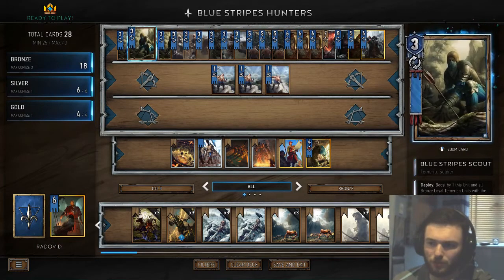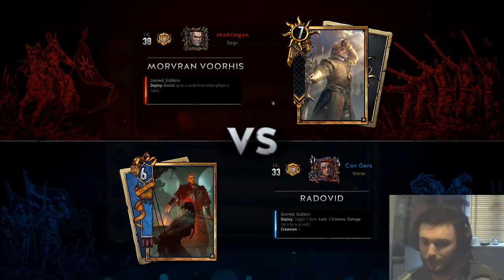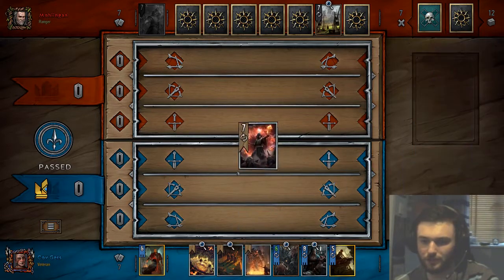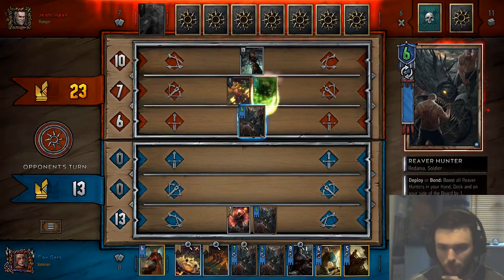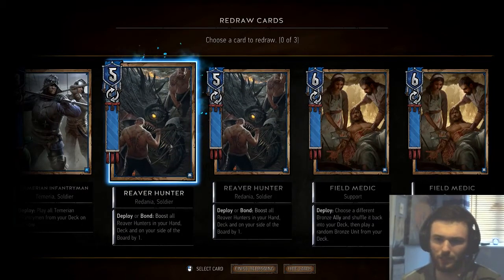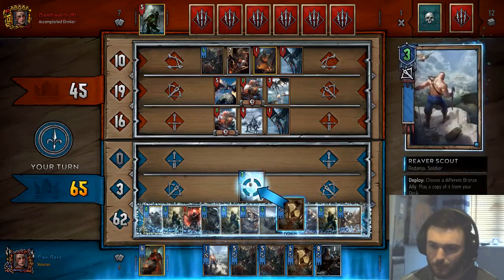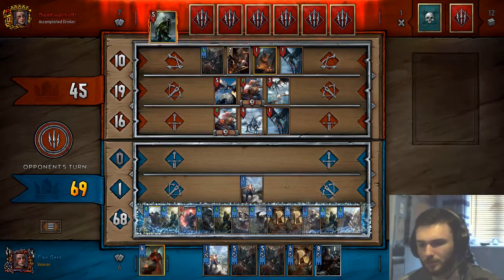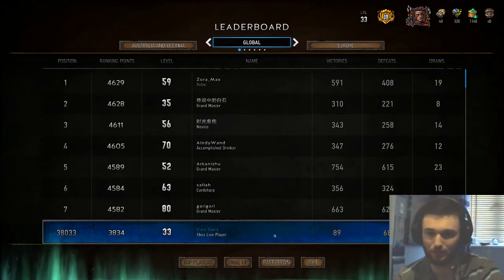Gwent | Blue Stripes Hunters Deck {INSANE STRENGTH} [Northern Realms] (Gameplay/Commentary)